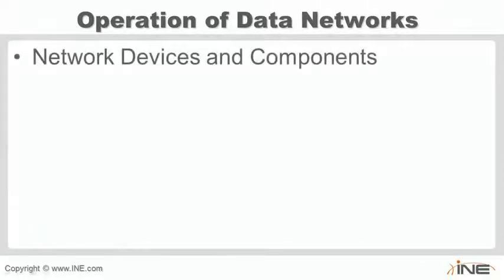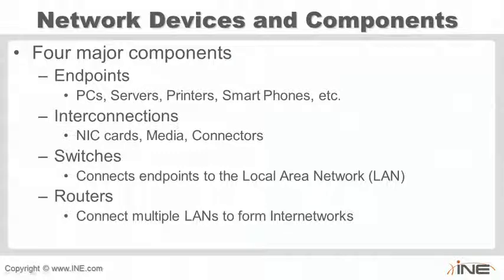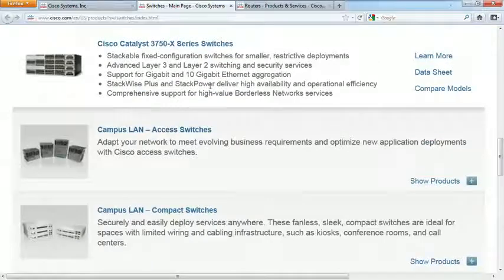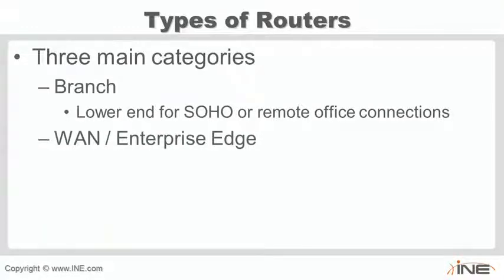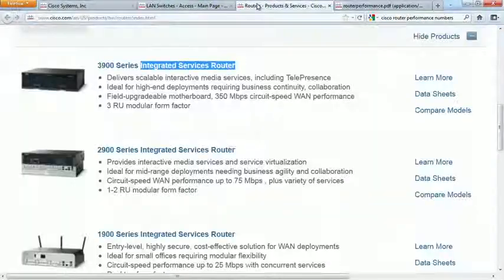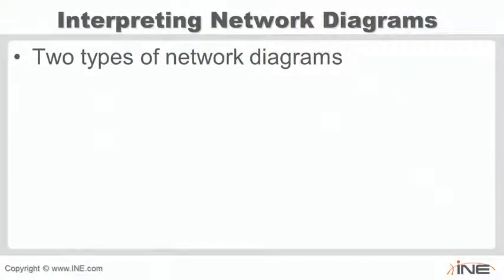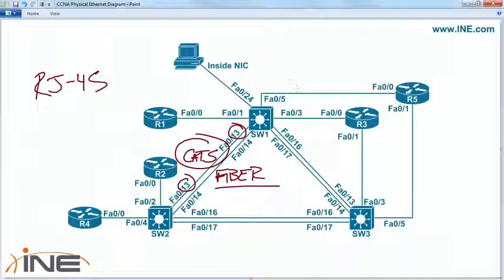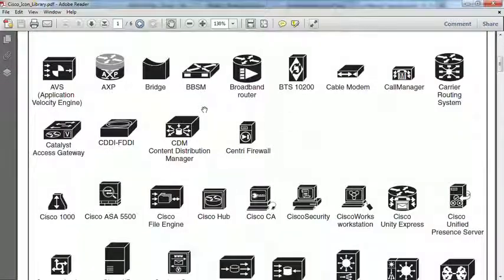02 CCNA R&S Exam Course Network Devices & Components 1